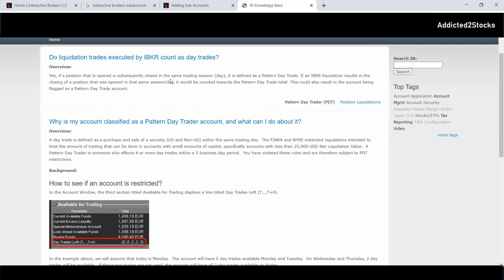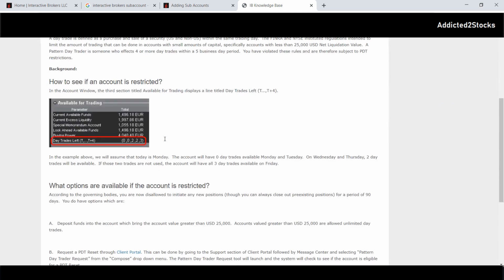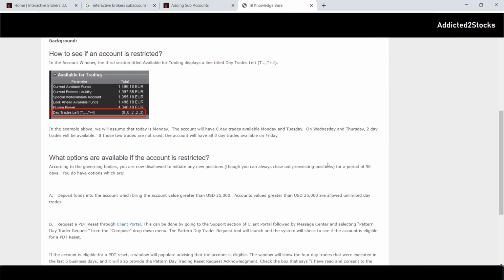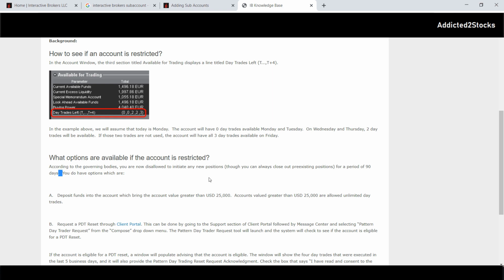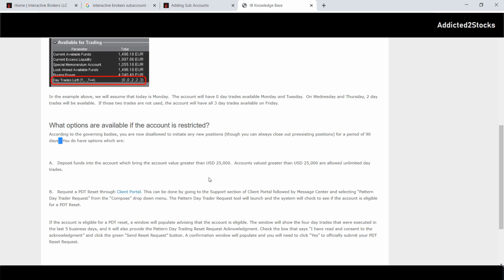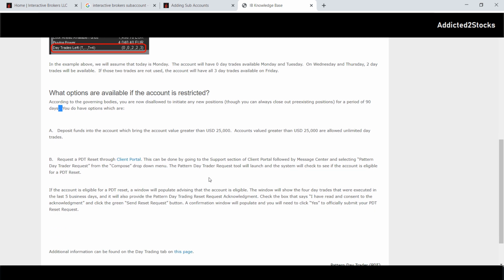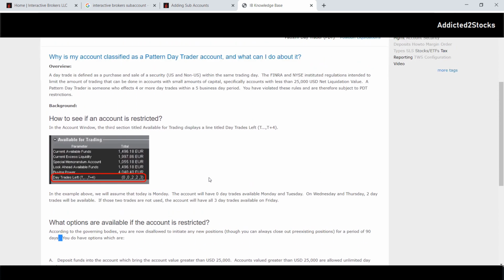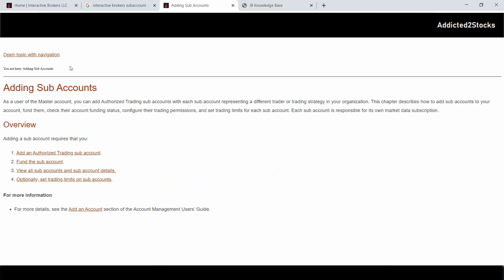How to Avoid Pattern Daytrading Rule (PDT) restriction at Interactive Brokers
Trading in financial instruments (such as equities, fixed income, foreign exchange, futures, options, CFD’s and all other types of exchange traded or over the counter financial instruments) carries a high degree of risk and is only suitable for investors who are able to sustain substantial losses. In the case of margin trading (such as futures, options, CFD’s or leveraged equity trading for instance), the risk of loss could be greater than the amount the investor has initially deposited into his/her account. Therefore, any investor wishing to trade the financial instruments should carefully consider his/her personal financial resources, level of experience, risk appetite and overall financial objectives before investing.

Addicted2stocks doesn't carry any responsibility for any losses nor do the information  be construed as a recommendation or an offer to buy or sell any security or the suitability of any investment strategy